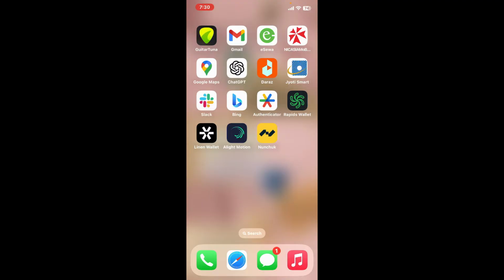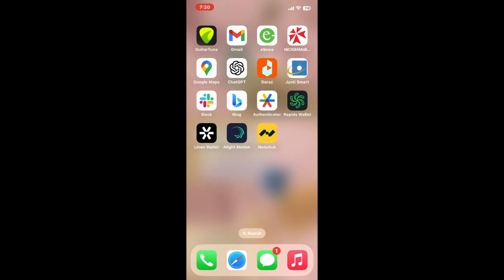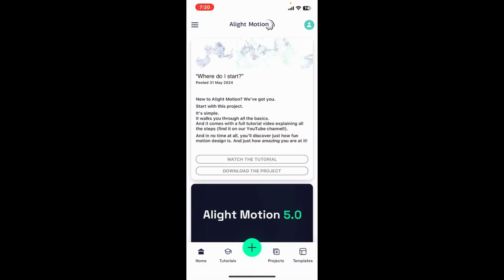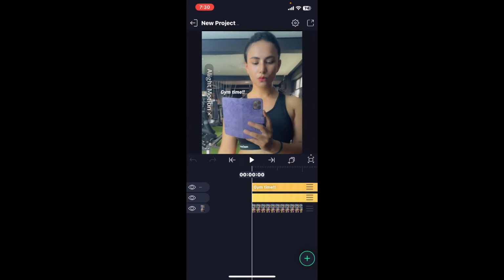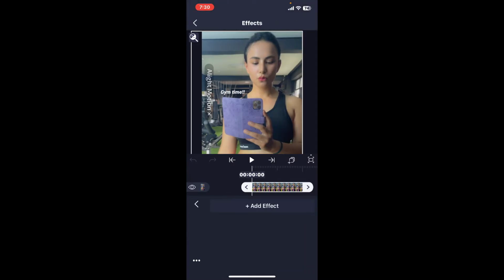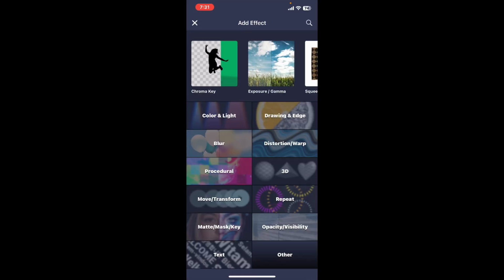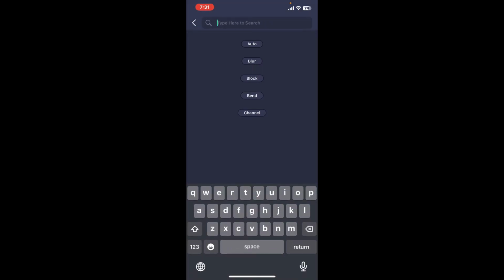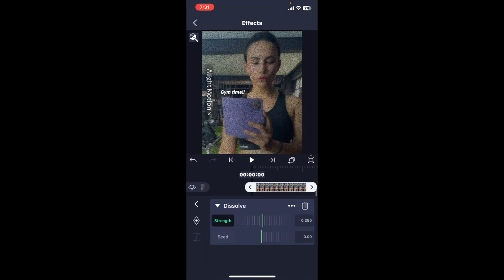How to Add Effects in Alight Motion App 2024?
In this tutorial, we'll guide you through the process of adding effects in Alight Motion, a powerful app for creating animations and videos. Adding effects enhances the visual appeal and dynamic elements of your projects.

Adding effects in Alight Motion allows you to transform your animations and videos, and we'll walk you through each step to ensure you can effectively use effects to elevate your projects.
Feel free to customize the description based on specific features of Alight Motion, additional tips on using effects, and your audience's preferences.